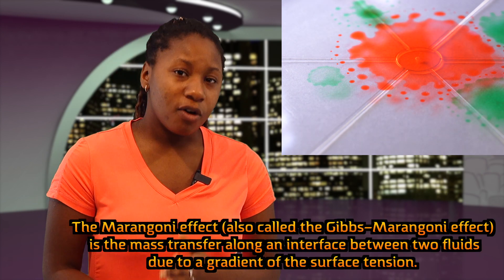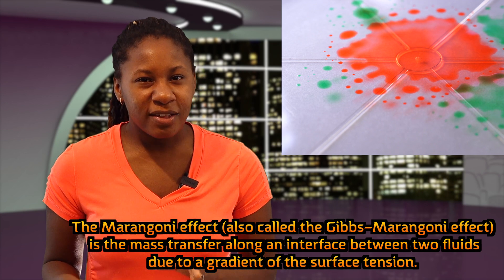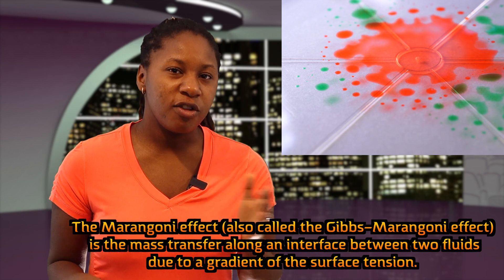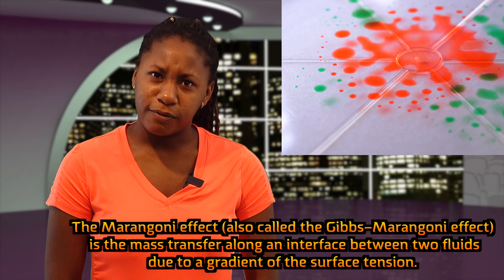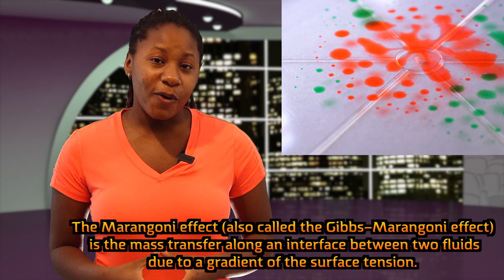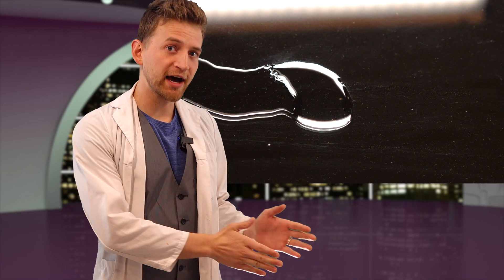Marangoni effect! Surface tension, magic milk experiment and why it works!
The Marangoni effect is an awesome high school physics phenomenon about surface tension and fluid dynamics that looks like magic!
00:00 Intro to Destructive Creativity
00:45 Defining of terms and explanation
01:20 Experiment with Marangoni Flow and pepper. Molecular attraction.
03:10 Magic milk with food coloring, polar and nonpolar molecules.
05:58 Alcohol chasing water using the marangoni effect.
08:09 Application of the Marangoni effect.
08:40 Conclusion for Destructive Creativity

Today we take on three different experiments regarding Marangoni Flow, the classic soap and pepper flakes, magic milk, and a cool one where alcohol chases water around a sheet of glass! So cool!
Destructive Creativity and Jonathan Allers are dedicated to providing safe and fun science experiments and facts for all ages. Please science responsibly!